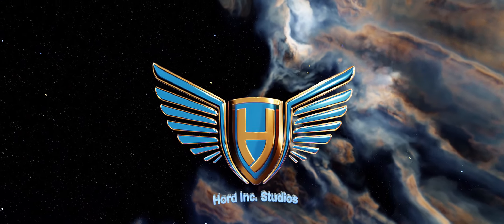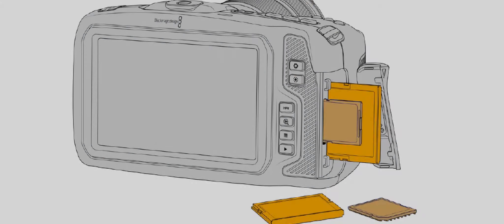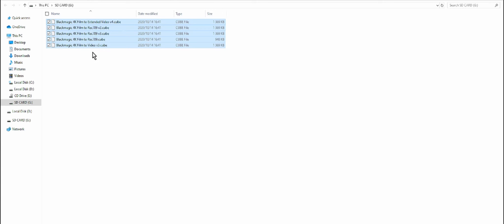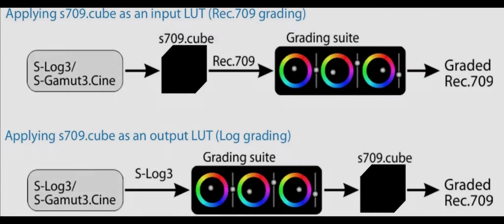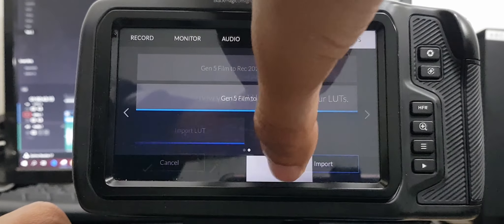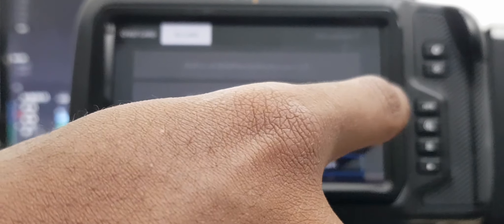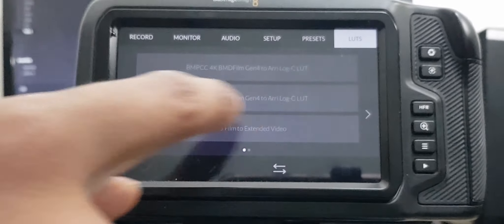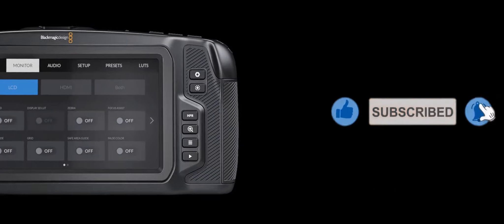How To Import 3D LUTs Into BMPCC 4K/6K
How to import 3D LUTs into blackmagic pocket cinema camera (BMPCC) 4K/6K. This is a tutorial for beginners to grasp as much information in a short period of time.